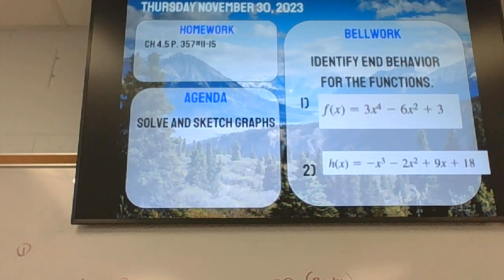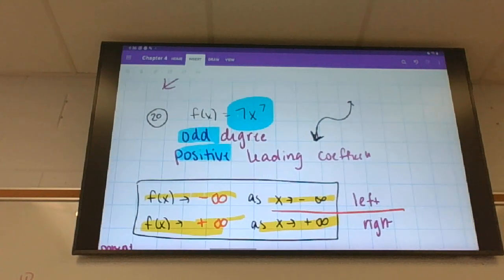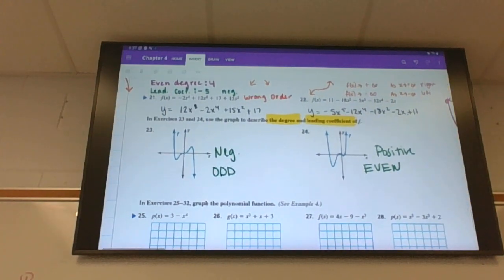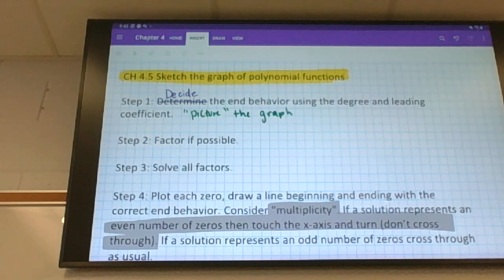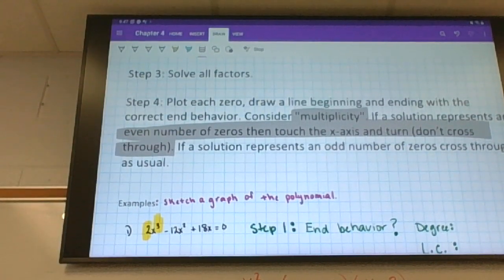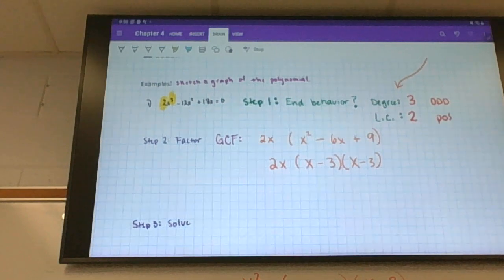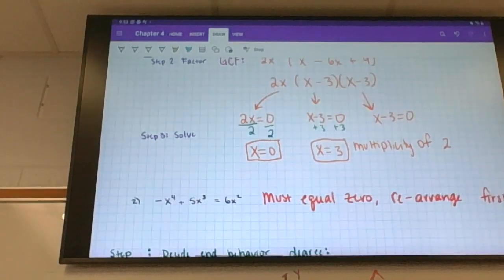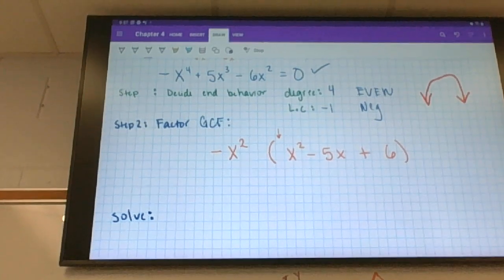Thursday PAM 3 Factor, Graph